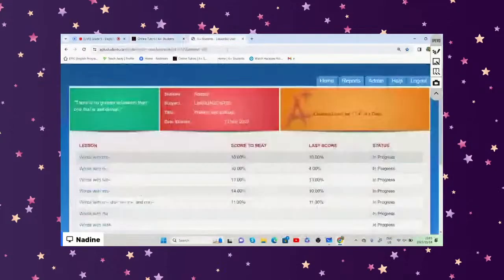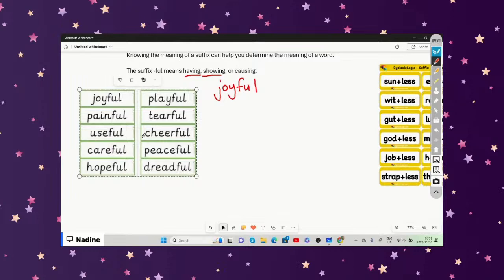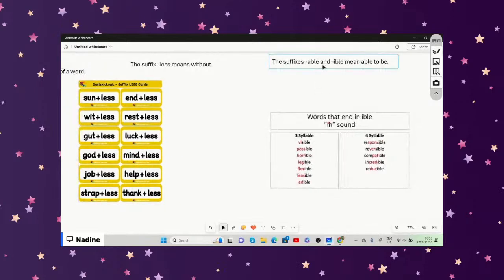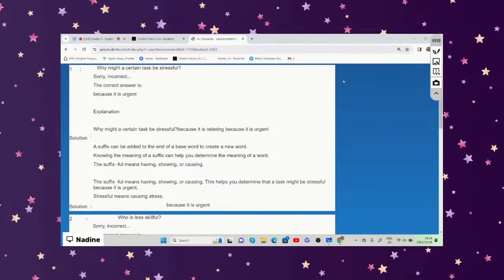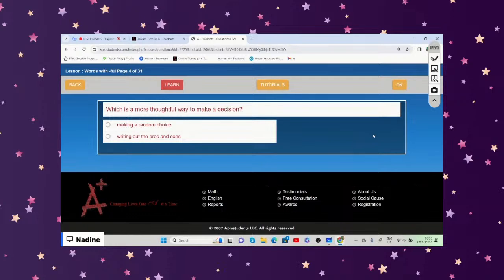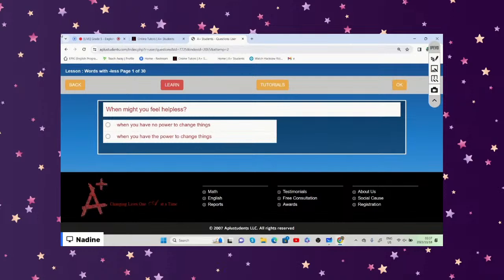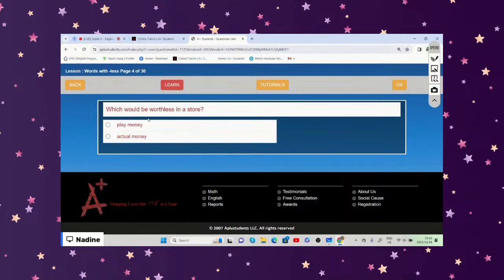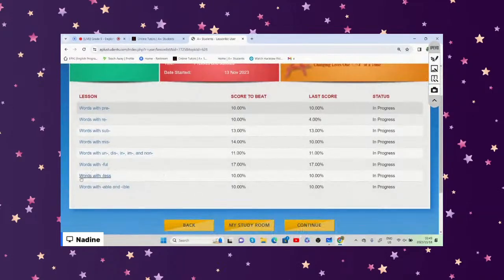Grade 5 - English: Prefixes and suffixes